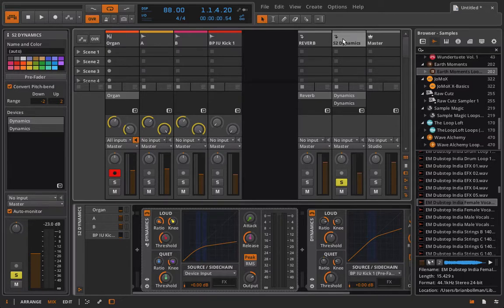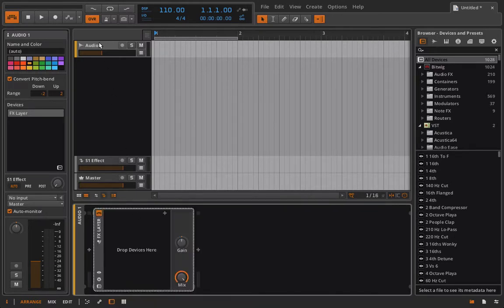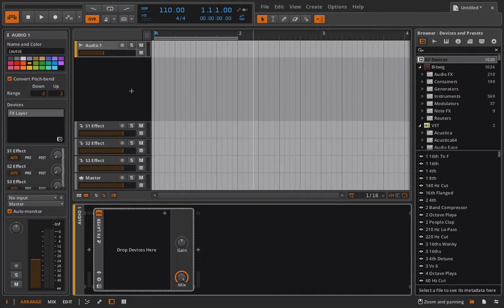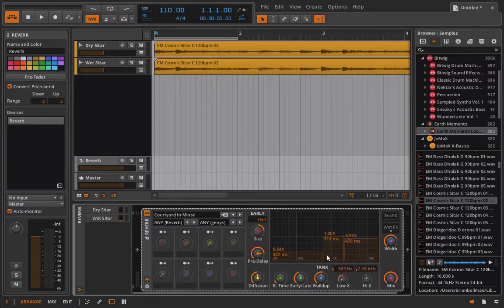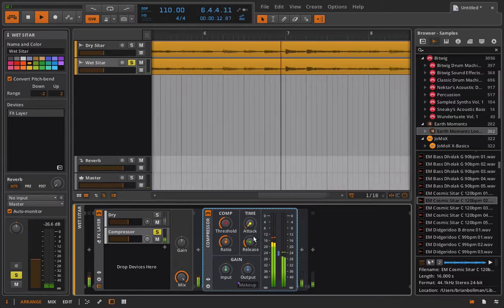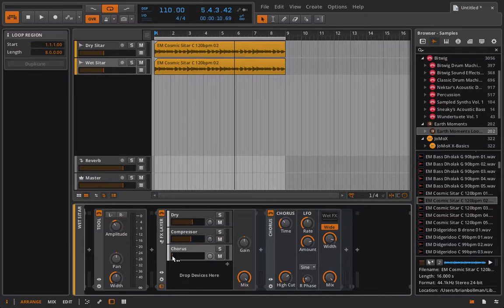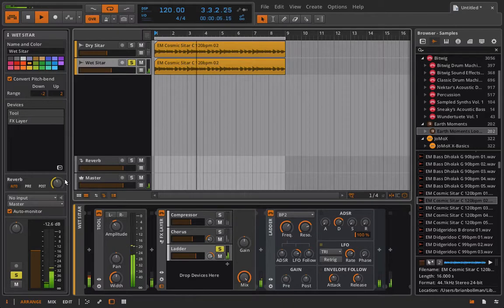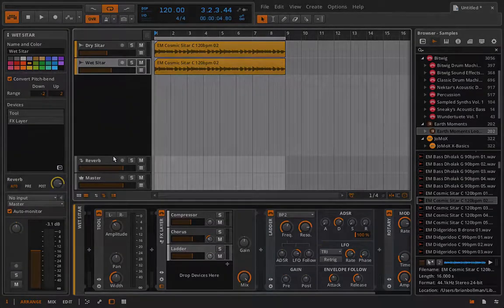Bitwig Studio & Music Production Course - 4.03 - Parallel Processing with the FX Layer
In this lesson I correct my mistake from the last video on how the sidechain was operating on our Effect Track and we move on to discussing the FX Layer container.

The FX layer gives us the ability to set up independent processing chains of our signal from within the track itself. This is a pretty neat feature and allows us to do some crazy stuff.